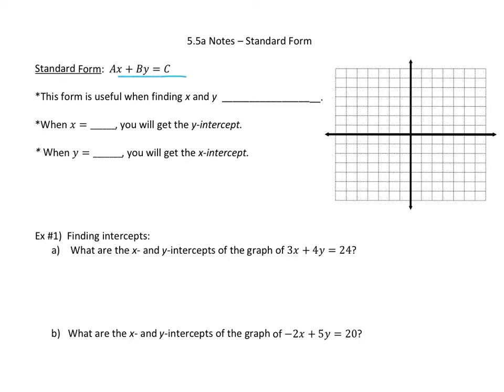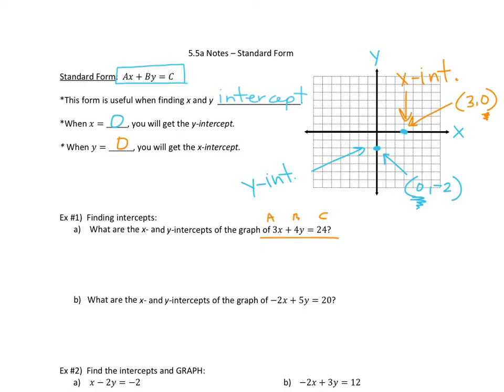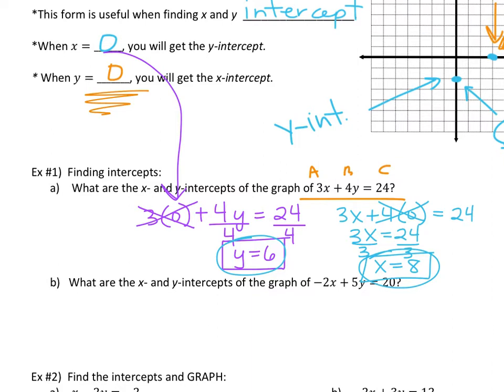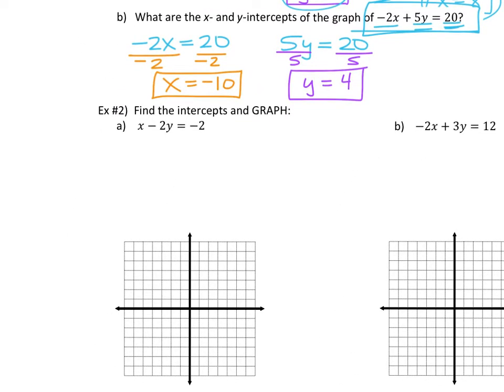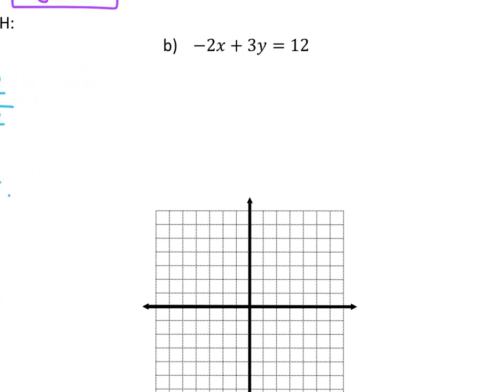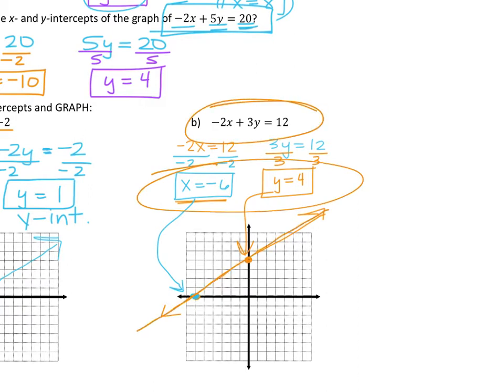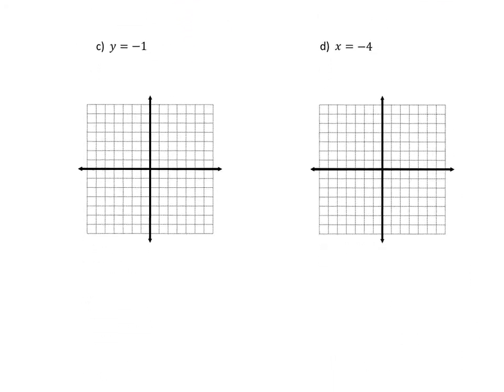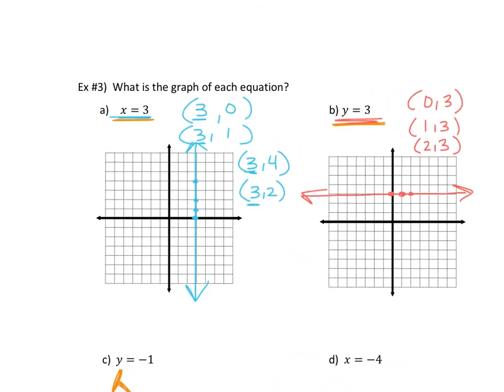1a 5.5a Standard Form